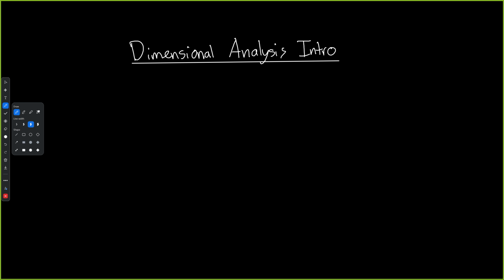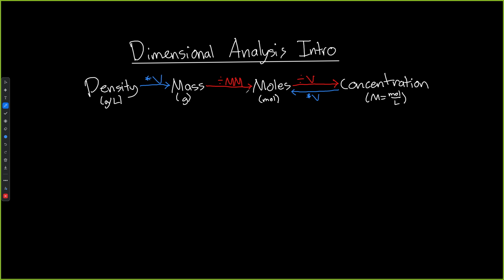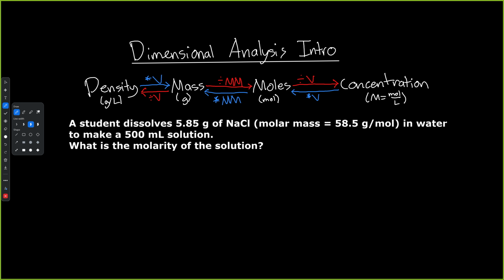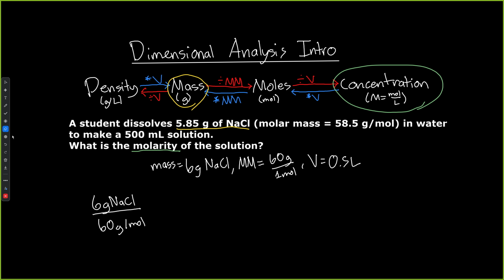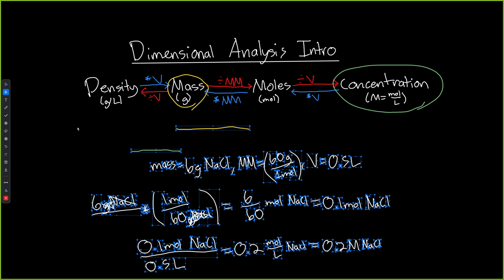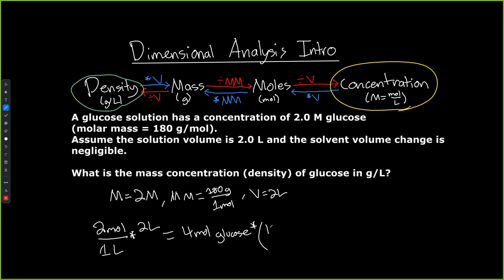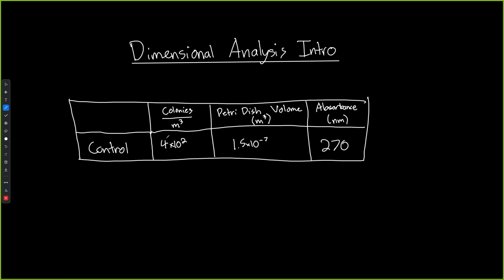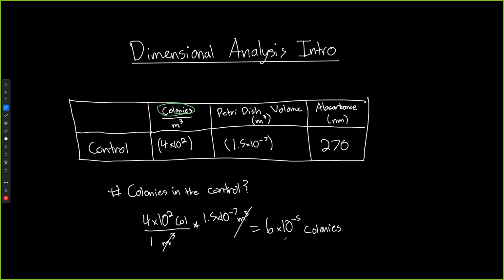Dimensional Analysis Introduction- Make MCAT Math Easier